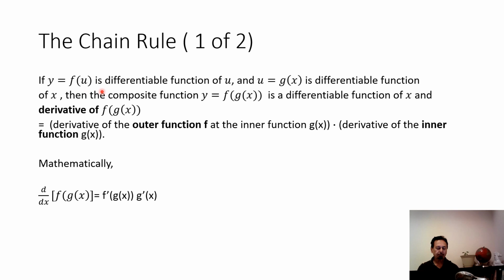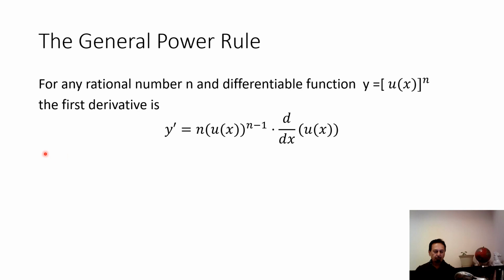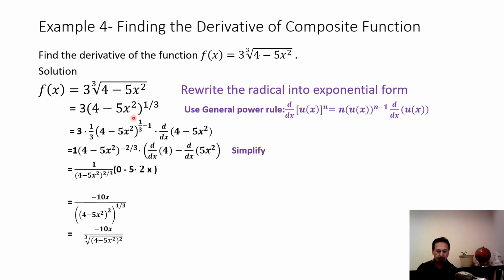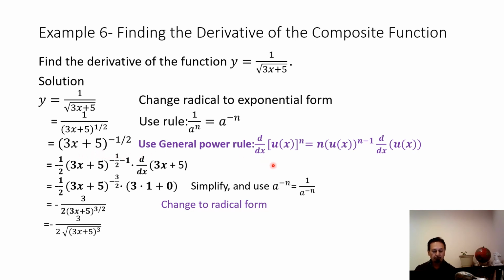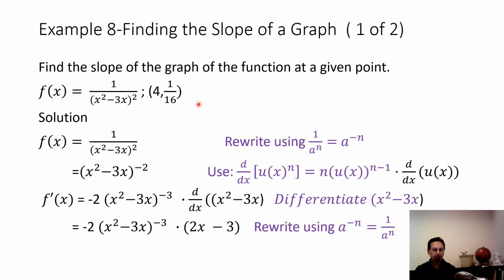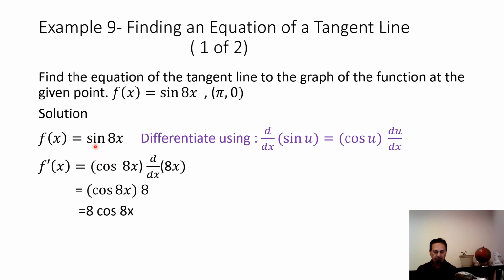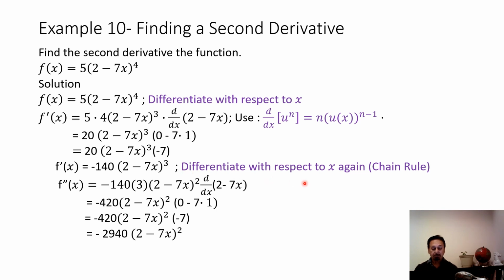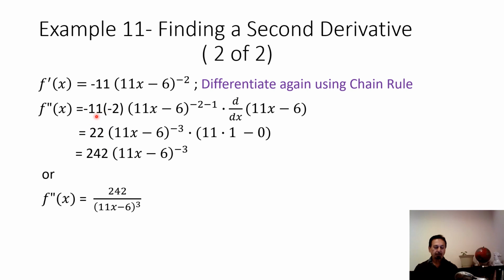Chain Rule and Generalized Power Rule